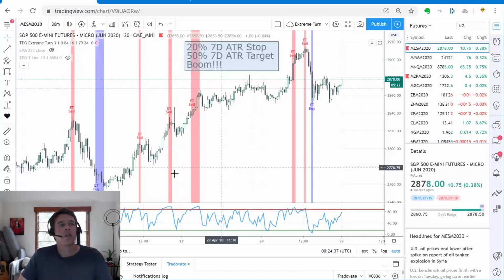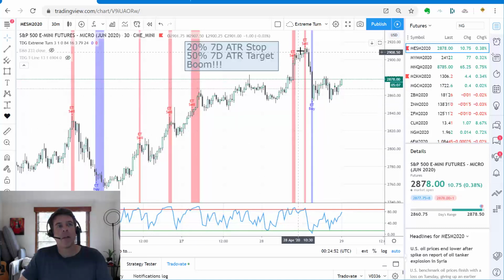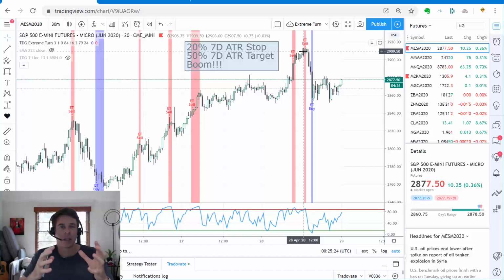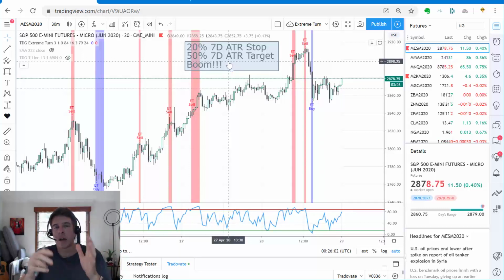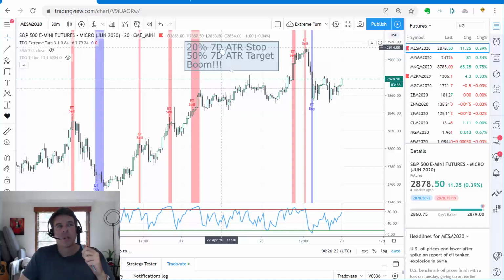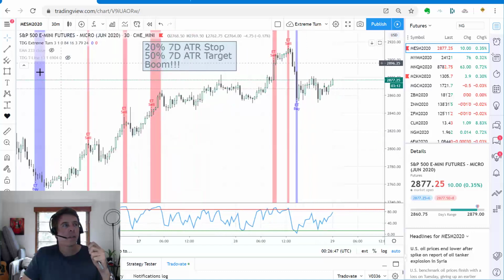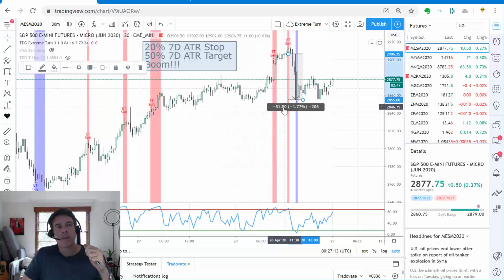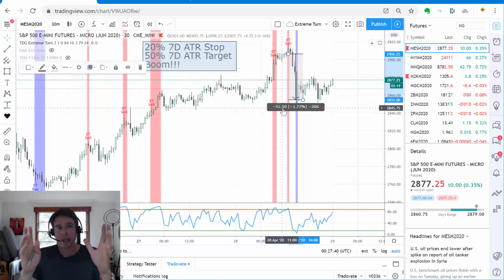HOW to Find Turning Points - Futures Trading Signals in ACTION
Another look at Money Points turning signals from the RS Trader on TradingView.